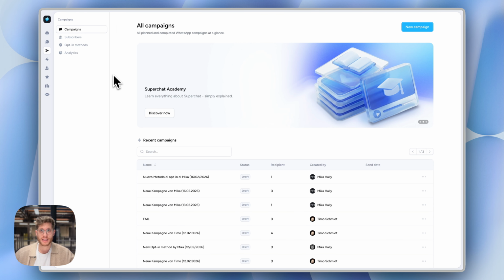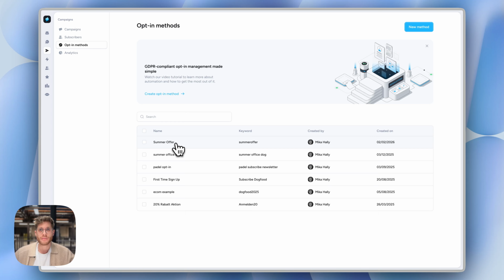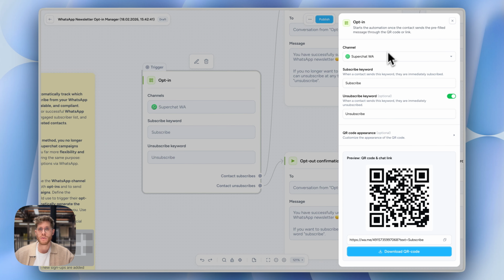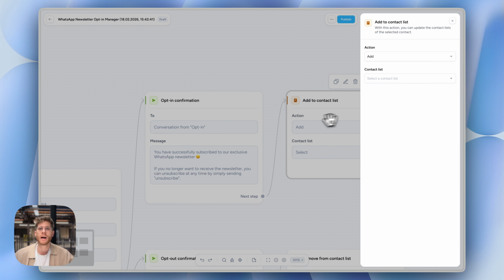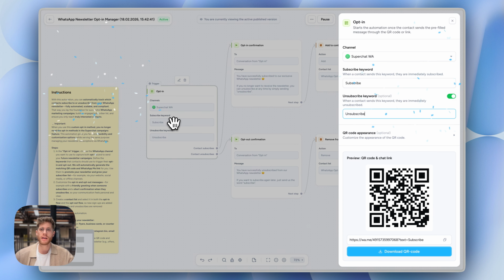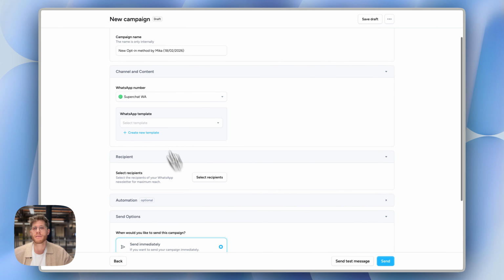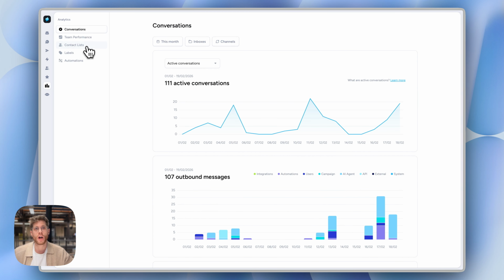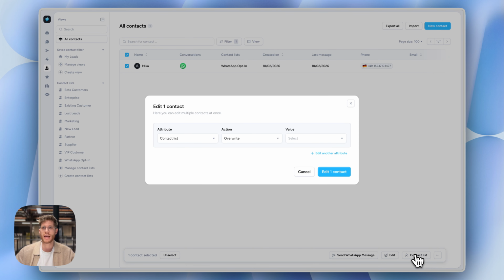From Opt-in Methods to Automations – How to Migrate in Minutes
Opt-in Methods are being replaced by Automations for a simpler, more flexible experience. In this video, I'll walk you through how to migrate your existing Opt-in Methods to an Automation step by step – using our ready-made Opt-in Manager template. The migration only takes a few minutes and gives you much more control over your opt-in flows.

Don't worry: Your existing Opt-in Methods will remain fully active and functional. You can migrate at your own pace, but you don't have to.